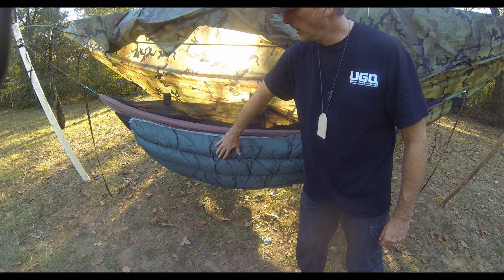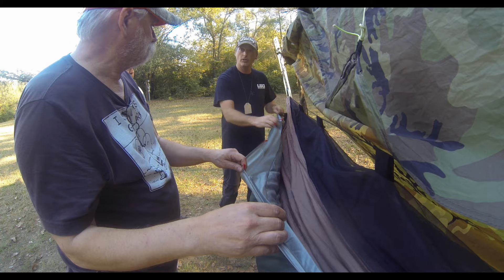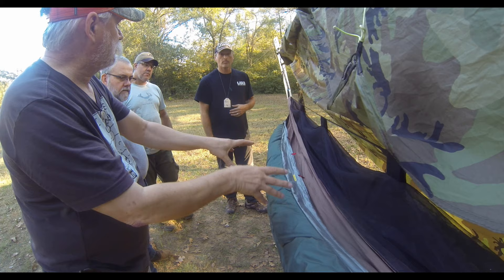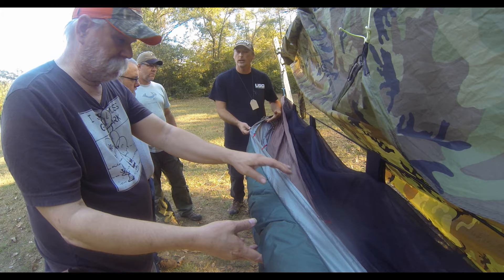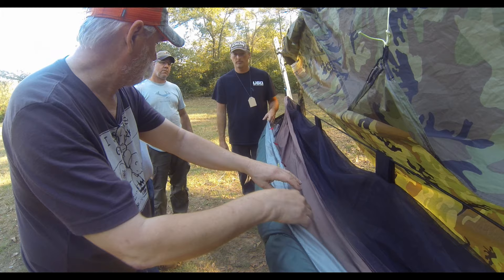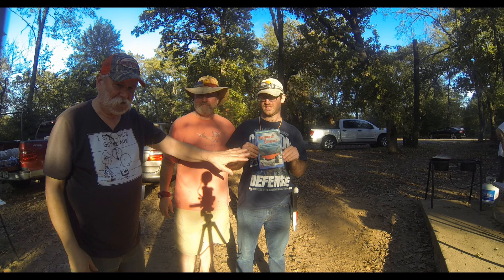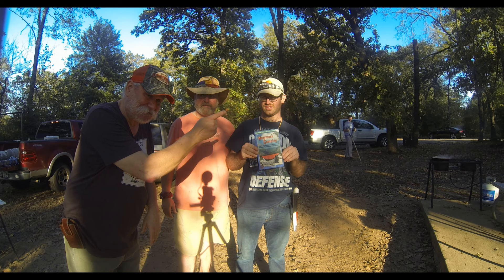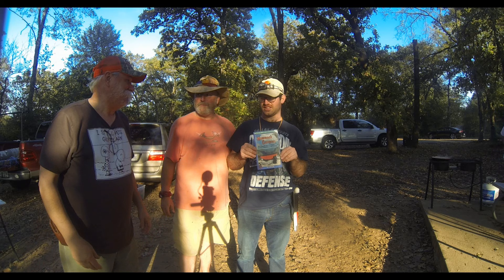HISTORY OF CAMPING GEAR: THE SPEER SNUGFIT UNDERQUILT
Here's a bit of Hammock Hanging History that showed up at the 8th Annual Texas Fall Hang. Hammock Hanging has been around long enought to have a history. I'm glad that some folks are preserving it. Thanks to Uncle Mike for bringing the Snugfit, Paul McWalters for providing his expertise and commentary, and thanks to Rat for giving us a little bit of history, too.

Here's the link to the old Yahoo Group, the first internet forum for Hammock Camping

Here's a link to another early Hammock Camping site, Just Jeff's Hiking Page:

Unfortunately, the pages done by I.M. Risk who Rat refers to are no longer available.